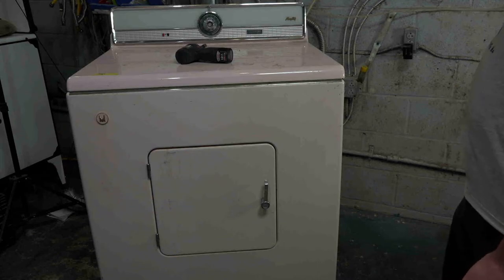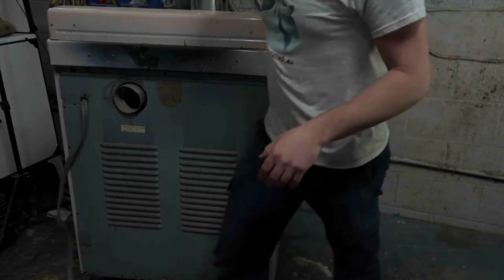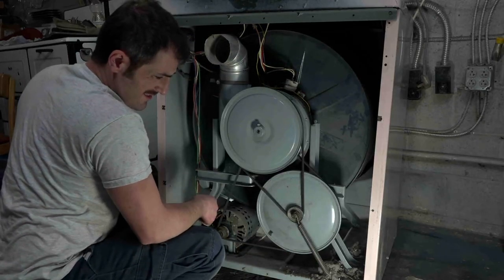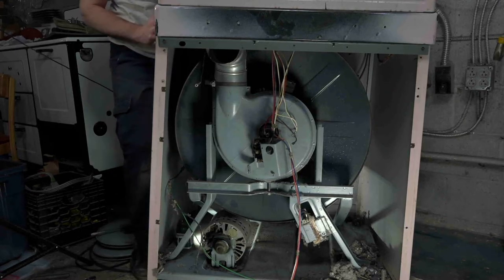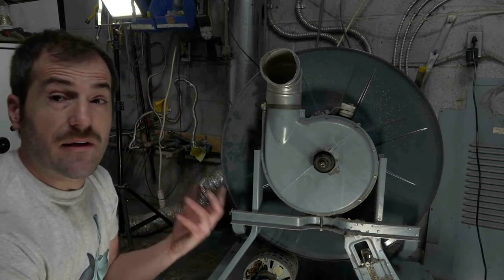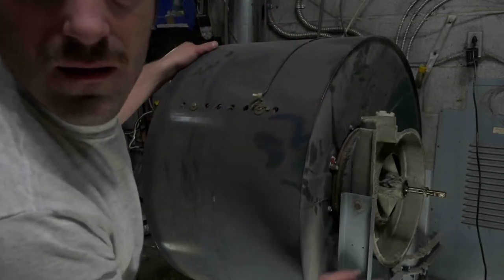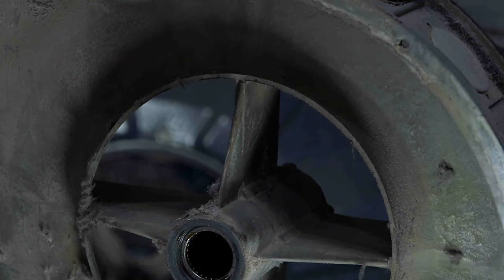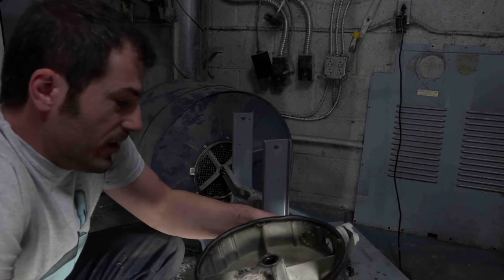Restoring A Vintage Pink Maytag Dryer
Today we will be getting into the Pink Maytag Dryer!

We have custom 6-in-1 screwdrivers!